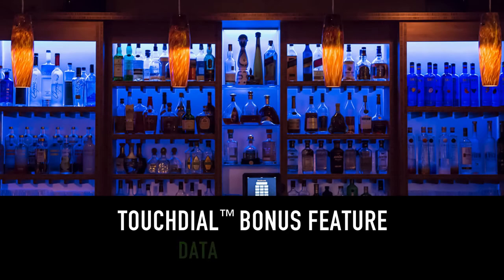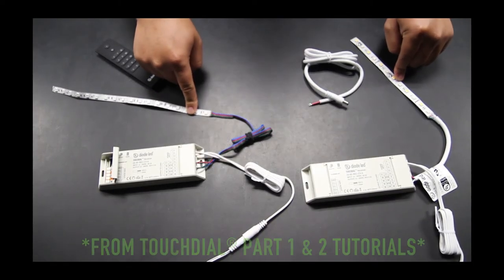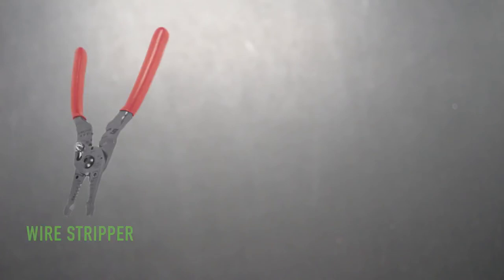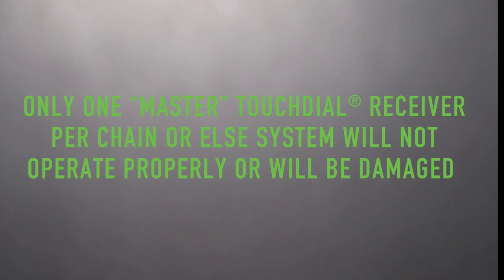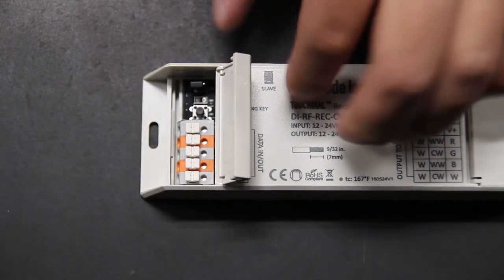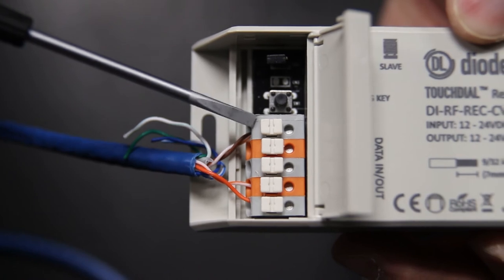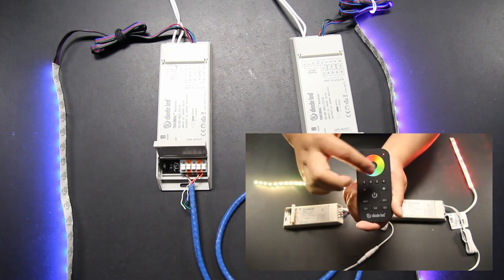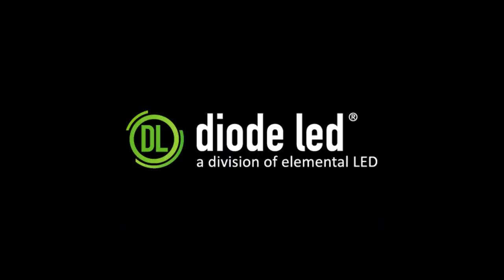TOUCHDIAL™ WiFi Control System Tutorial: Bonus Video - Data Link System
The new TOUCHDIAL™ WiFi Control System controls single color and RGB(W) LED lighting via mobile device and additional TOUCHDIAL controls. This is the second in a 3-part series.